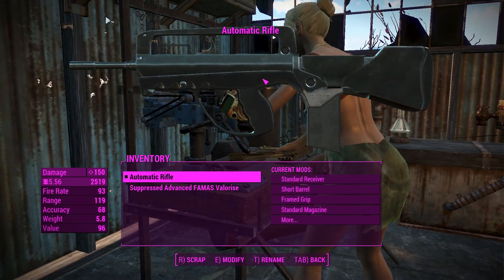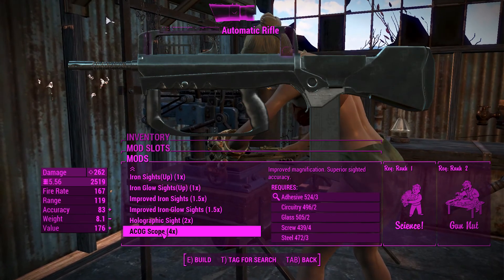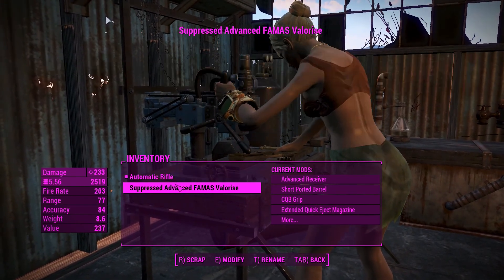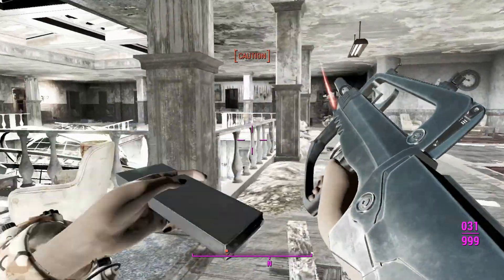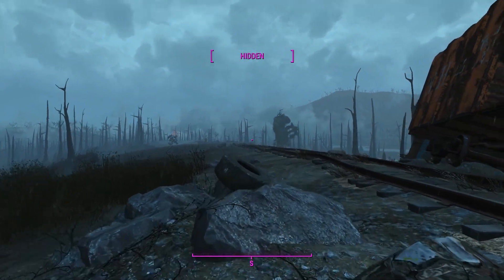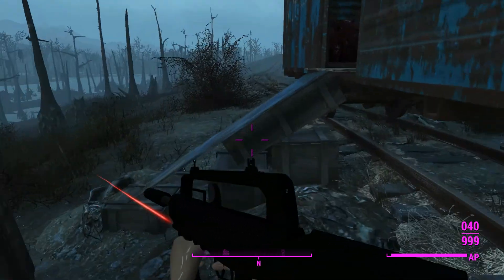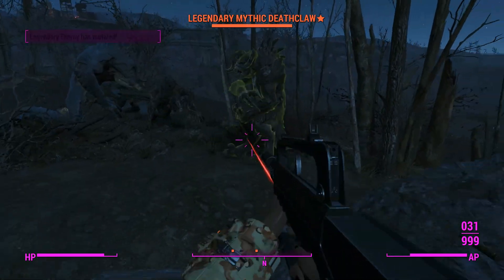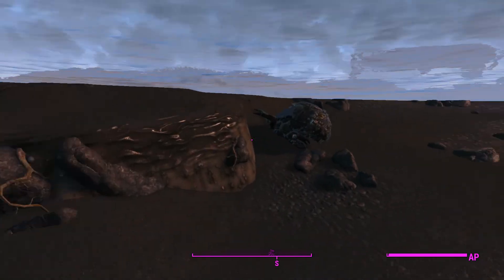Fallout 4: Weapon Showcases: FAMAS (Mod)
Very well made mod. Highly recommended if you're into this weapon.